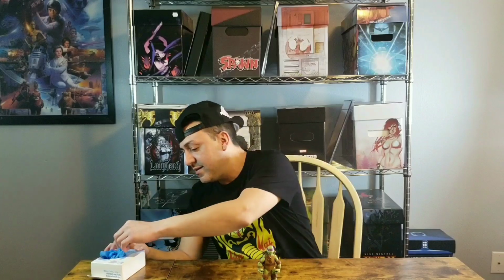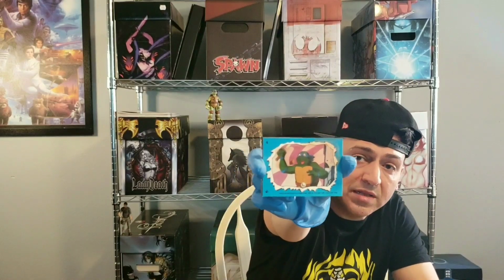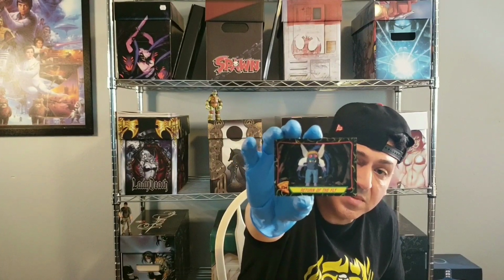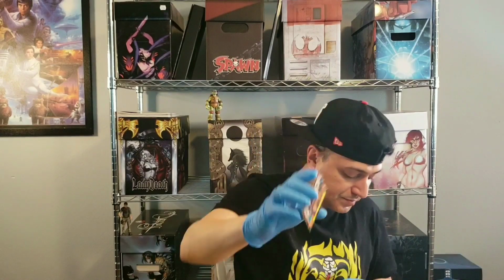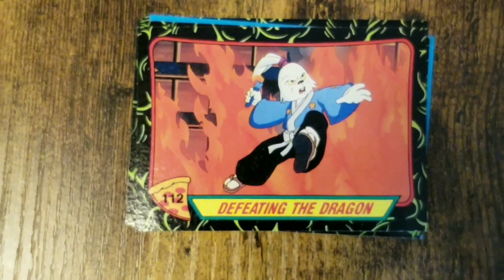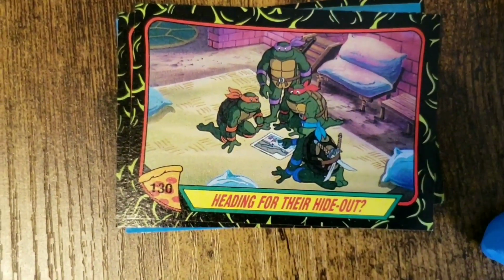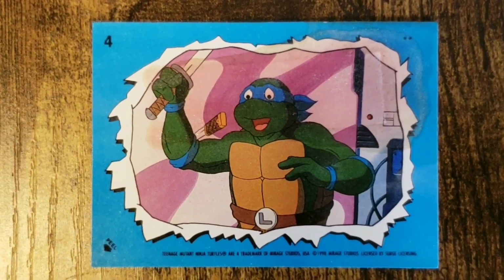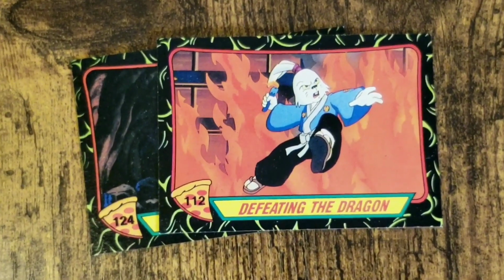Teenage Mutant Ninja Turtles,1989 Topps Trading Cards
opening up a pack of Teenage Mutant Ninja Turtle,trading cards